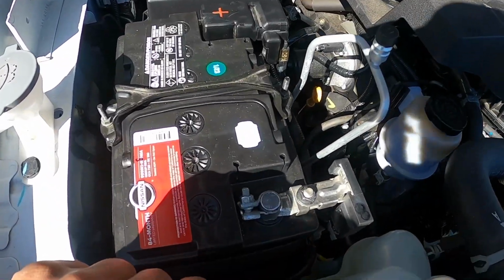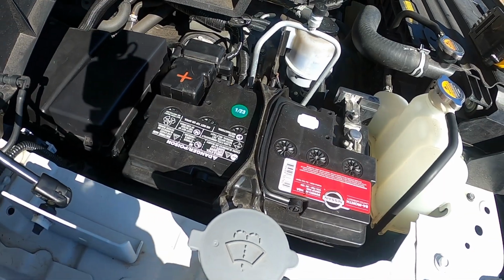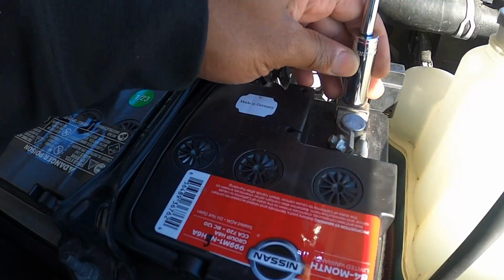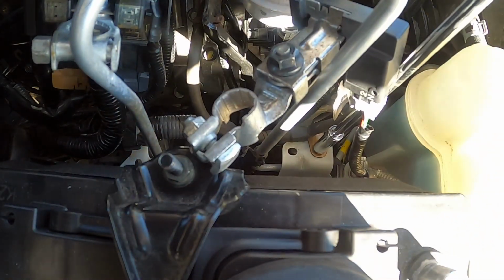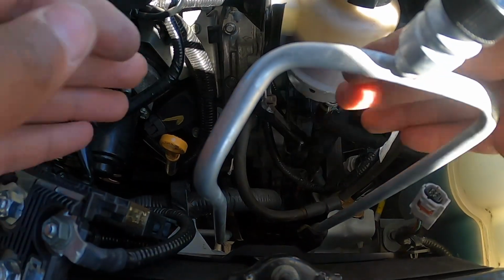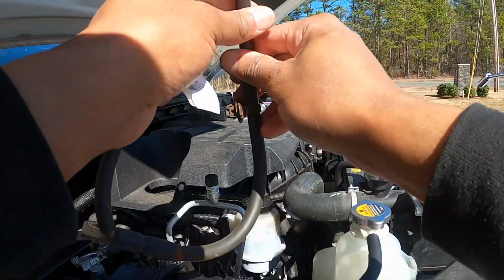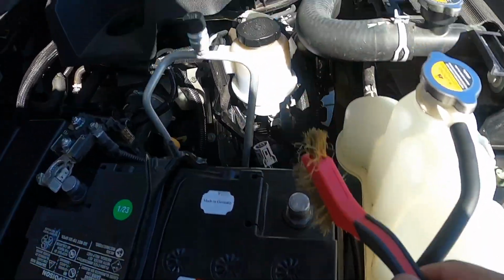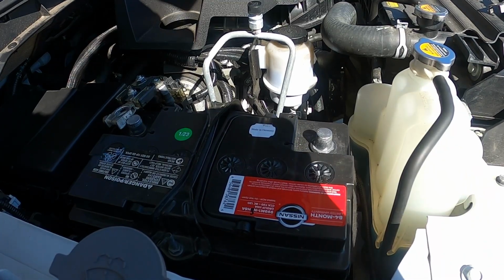2019 Nissan Titan | U1000 | Battery Ground Cable Pt 5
In this video we go over the steps to resolve an issue with DTC U1000.

Recording Equipment
GoPro Hero 8
Media Mod Hero 8
*Latest GoPro Model (Hero 11)
*Media Mod Hero 11
GoPro Display Mod
GoPro Light Mod
Vehicle Camera Mount
Wireless Microphone System

Models: 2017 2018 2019 Nissan Titan SV SL XD